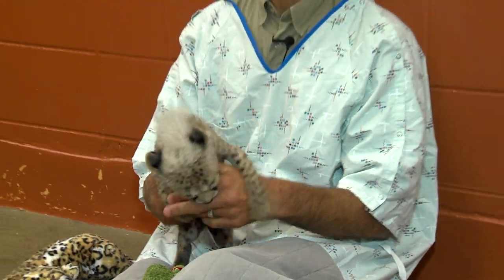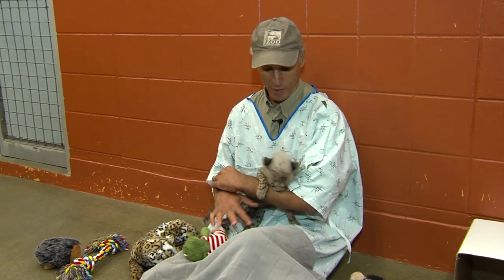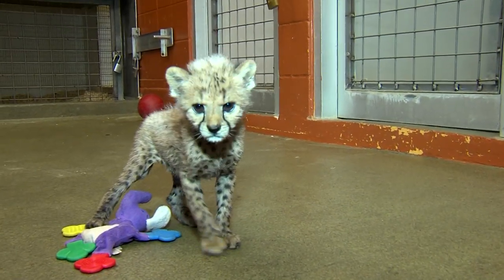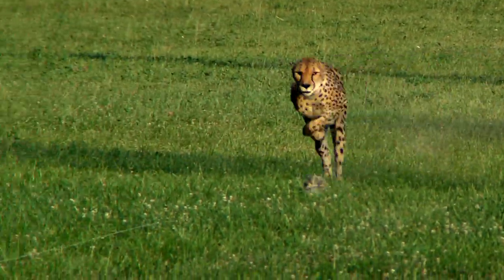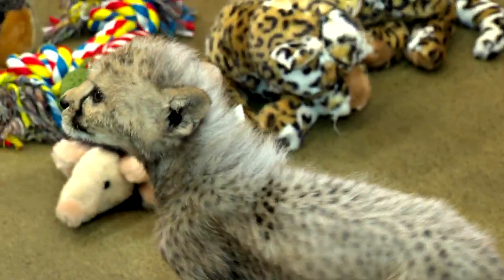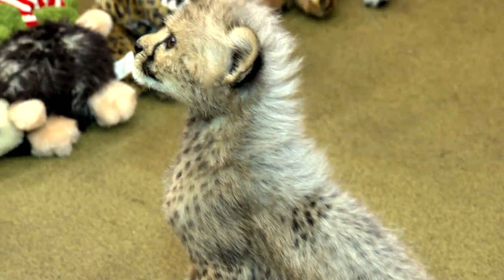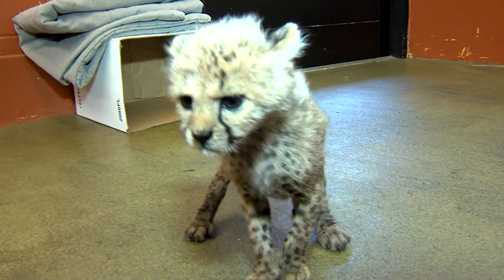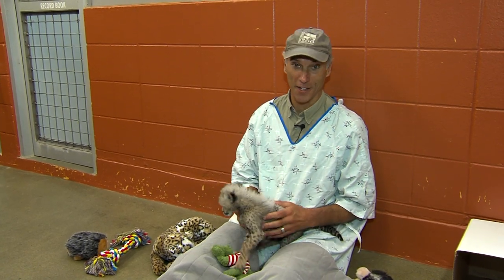Raising a Sprinter - Meet Savanna - Cincinnati Zoo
Savanna has to be hand raised because she couldn't be cared for by her mom. This makes her a perfect fit for the Cat Ambassador Program where our cheetahs get to run on a regular basis. We'll follow Savanna through her training.